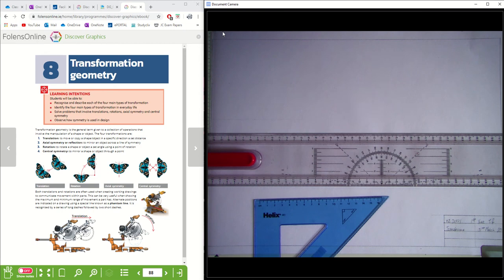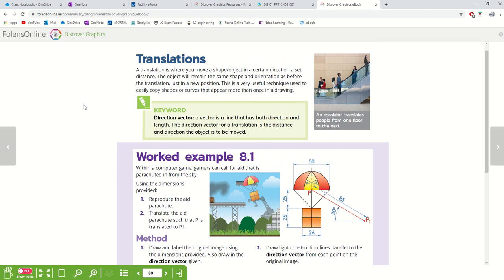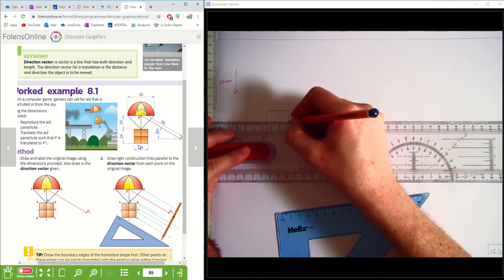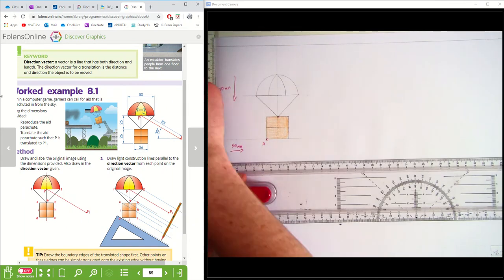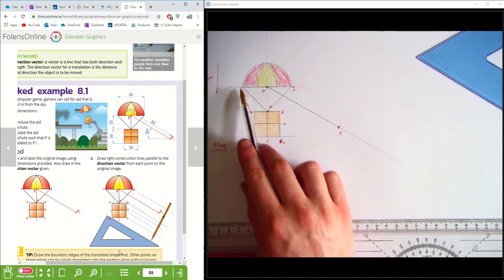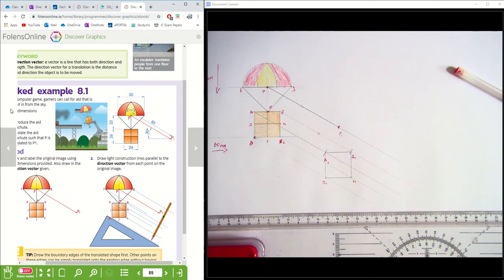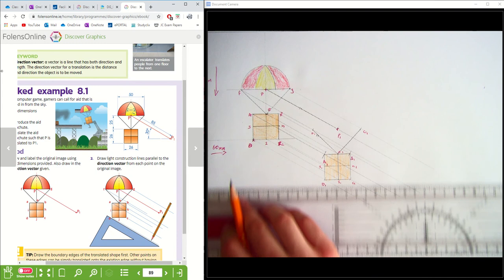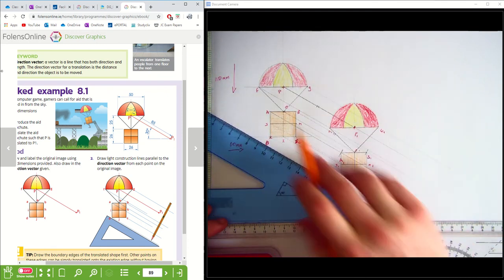translations transformation geometry